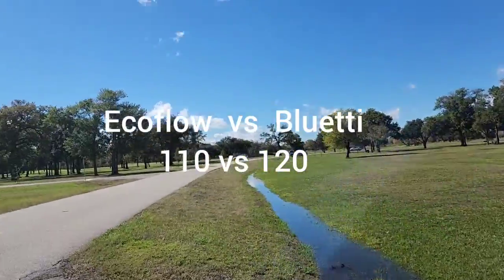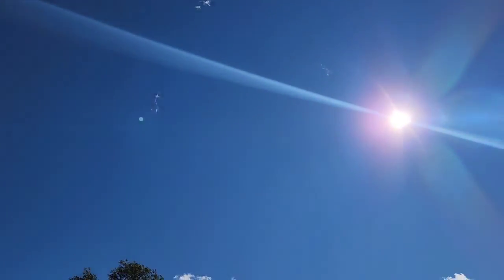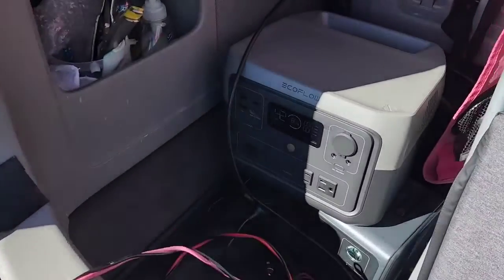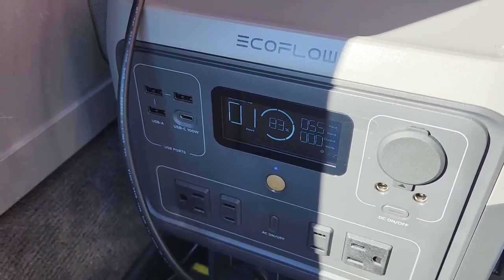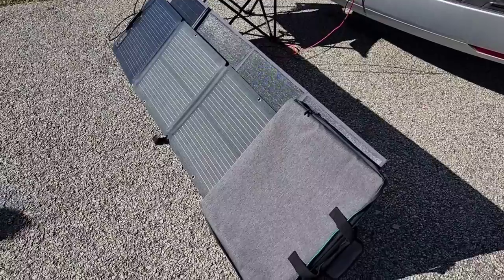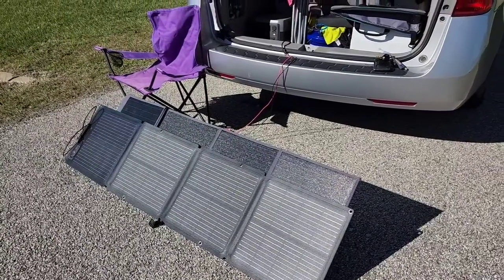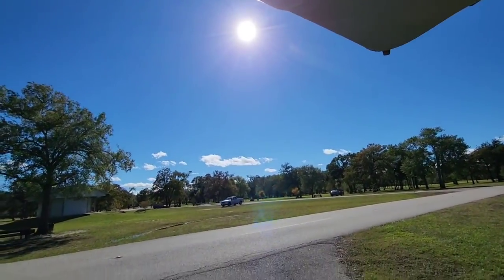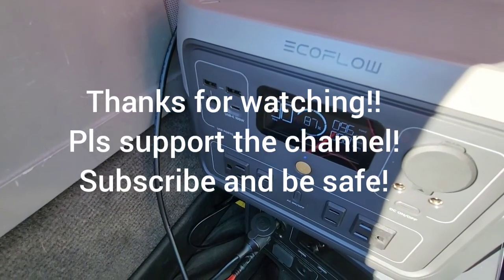Bluetti PV120watts vs Ecoflow 110watts Head to Head output comparison!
Bluetti PV 120 Foldable Solar Panel vs Ecoflow 110watts Foldable Solar Panel